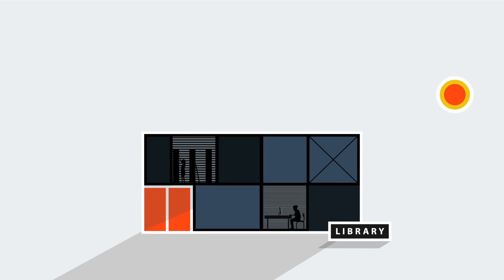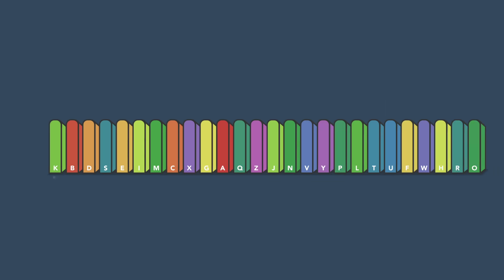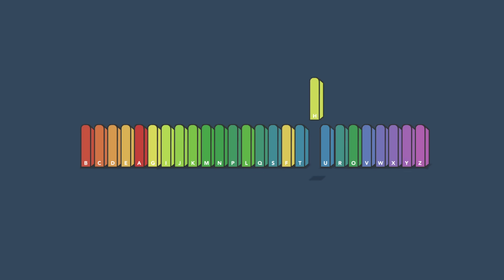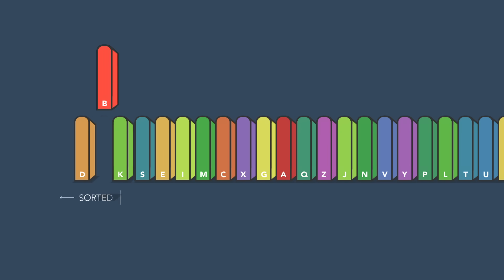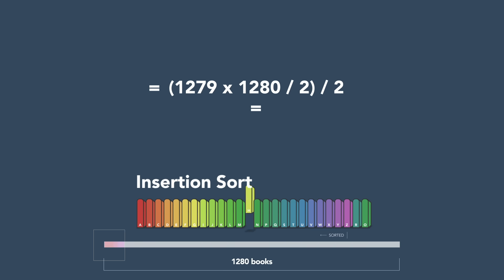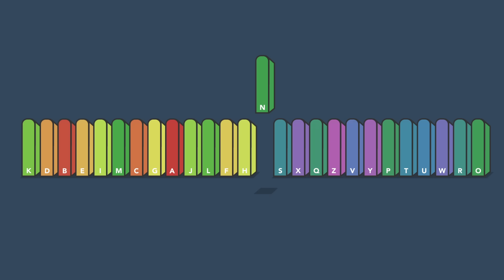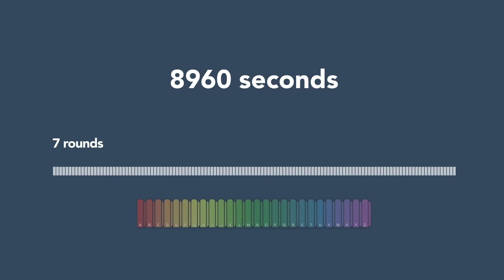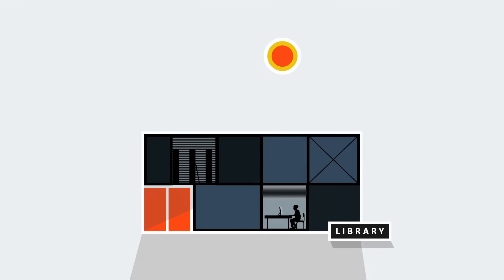What's the fastest way to alphabetize your bookshelf? - Chand John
You work at the college library. You’re in the middle of a quiet afternoon when suddenly, a shipment of 1,280 books arrives. The books are in a straight line, but they're all out of order, and the automatic sorting system is broken. How can you sort the books quickly? Chand John shows how, shedding light on how algorithms help librarians and search engines speedily sort information.

Lesson by Chand John, animation by Anton Trofimov.